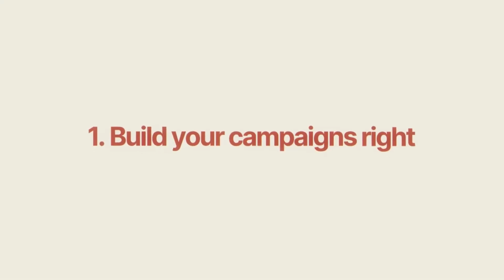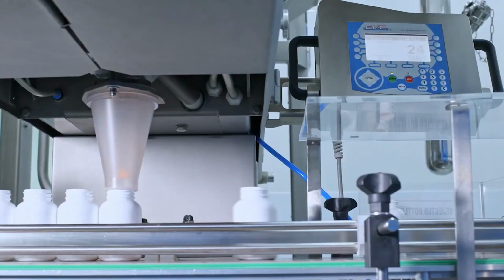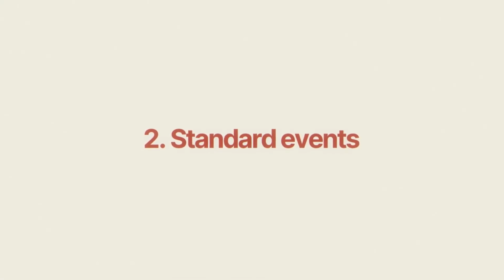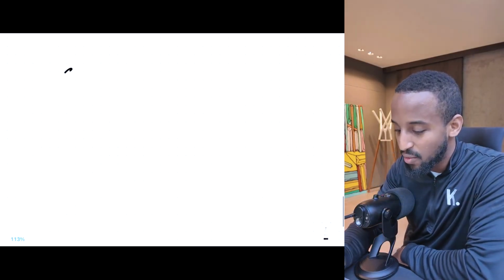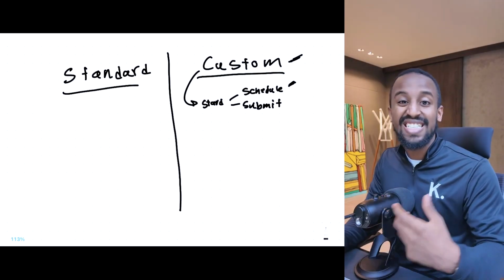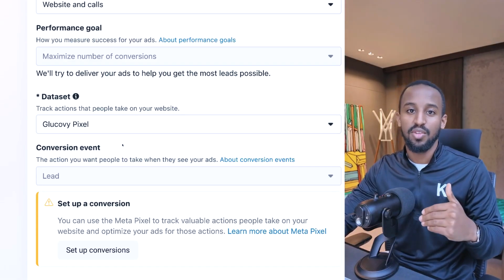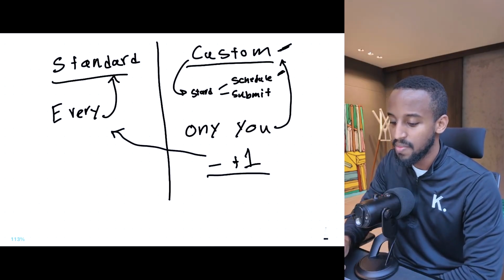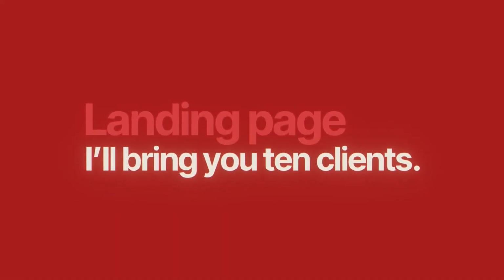The Meta Ads Mistake That Costs You 30 of Sales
I help sales pros go from commission-based closers to sales agency owners, working for revenue share.

In my first year of running a sales agency I made $194k, $450k my second year, and crossed a million in my third year.

Now, I am teaching others how to do the same to stop taking sales calls, while still scaling my agency clients.

My business story:
2018: I started my first company - E-comm store selling sushi bazookas
2019: Worked in the plastic manufacturing company
2020: Done 5000 cold calls to buy a business.
2021: Found a trucking business to buy and at the last moment decided to not do it
2022: Raises.com as a top salesperson
2022: Scaling my first coaching sales team at Raises.com and working with salesniper.
2023: Working with portfolio company of Alex Hormozi and Hamza Ahmed, creator with 2m subscribers running their sales teams
2024: Started Fractional Sales Consulting business and scaled it to $400k/year profit
2024: Coached 100 salespeople to do get fractional clients. See results on my channel.
2025: Founded callfunnel.com - a sales agency which we grew to $100,000/month in 3 months with my business partner - Wiktor Romanowicz
2026: Scaled a YouTube Agency to $1.5m/month”

Can you please make changes to this description and we will set it as the default one for the videos? And we will make a shorten version for the channel Start your own Sales Agency today

My business story:
2018: I started my first company - E-comm store selling sushi bazookas
2019: Worked in the plastic manufacturing company
2020: Done 5000 cold calls to buy a business.
2021: Found a trucking business to buy and at the last moment decided to not do it
2022: Raises.com as a top salesperson
2022: Scaling my first coaching sales team at Raises.com and working with salesniper.
2023: Working with portfolio company of Alex Hormozi and Hamza Ahmed, creator with 2m subscribers running their sales teams
2024: Started Fractional Sales Consulting business and scaled it to $400k/year profit
2024: Coached 100 salespeople to do get fractional clients. See results on my channel.
2025: Founded callfunnel.com - a sales agency which we grew to $100,000/month in 3 months with my business partner - Wiktor Romanowicz
2026: Scaled a YouTube Agency to $1.5m/month.

Meta ad beginners and anyone with struggling campaigns